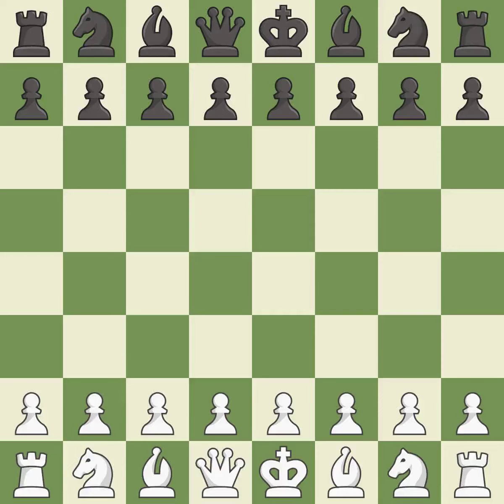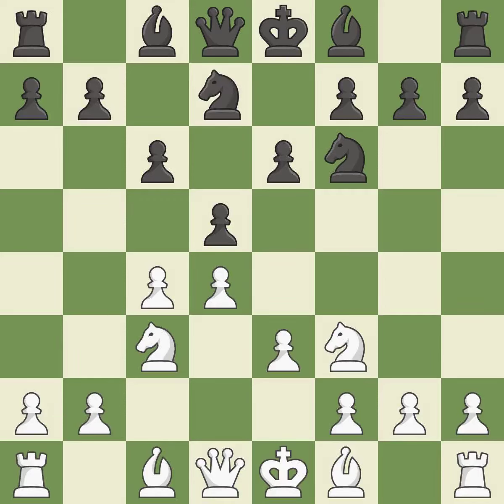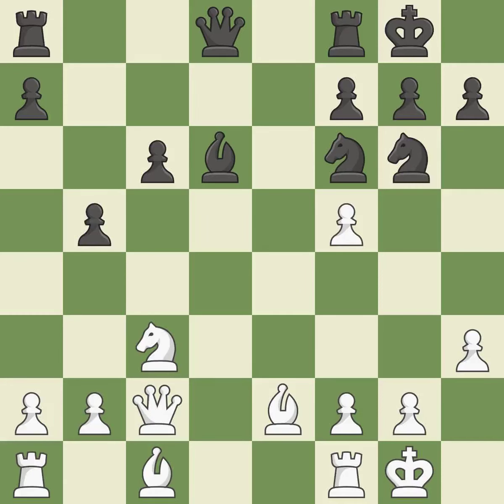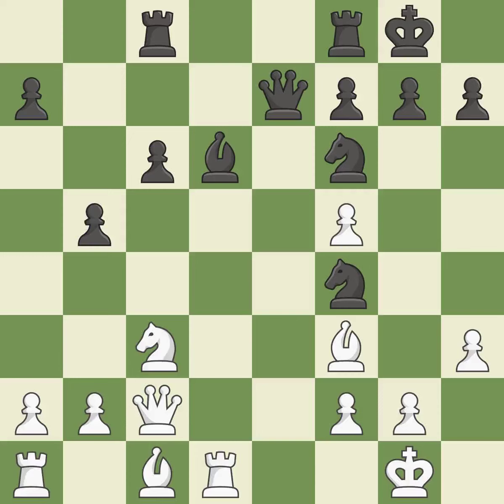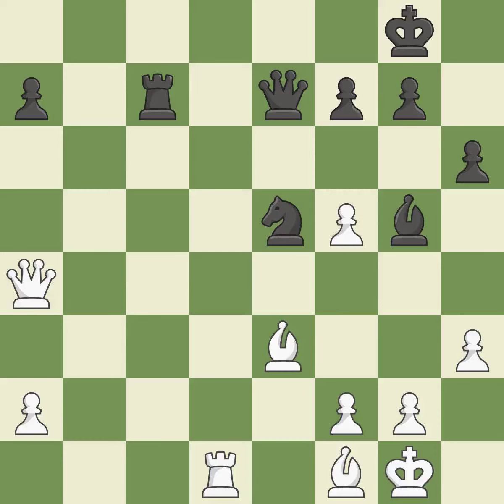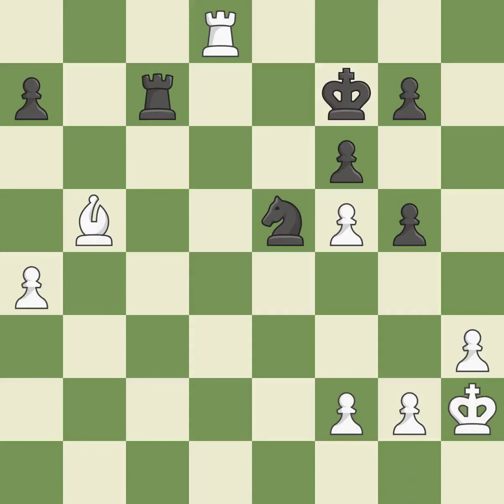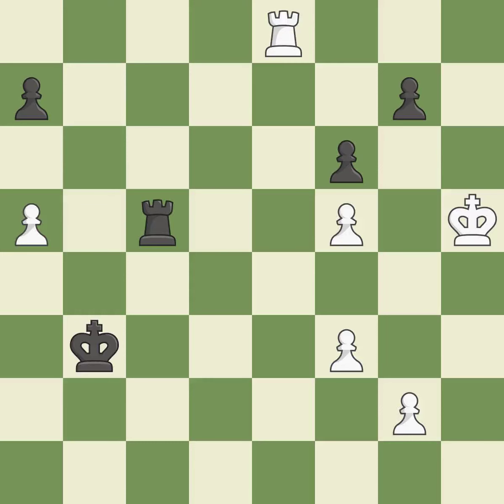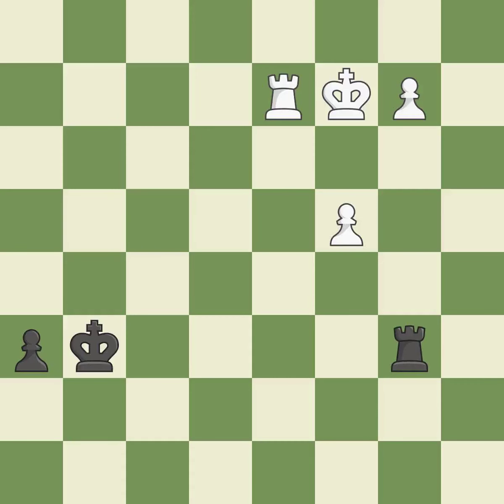White Aronian, L., Black Giri, A.,Semi-Slav Defense: Main Line, Stoltz Variation, 6...Bd6, Event GC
Semi-Slav Defense: Main Line, Stoltz Variation, 6...Bd6, Event GCT Blitz YourNextMove, Site Leuven BEL, Date 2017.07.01, Round 5.5, White Aronian, L., Black Giri, A., Result 1-0, ECO D45, WhiteElo 2793, BlackElo 2771, PlyCount 111, EventDate 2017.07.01, EventType tourn (blitz), EventRounds 18, EventCountry BEL, EventCategory 22